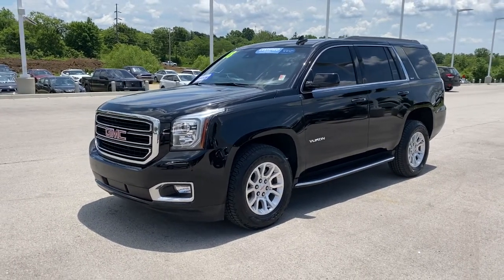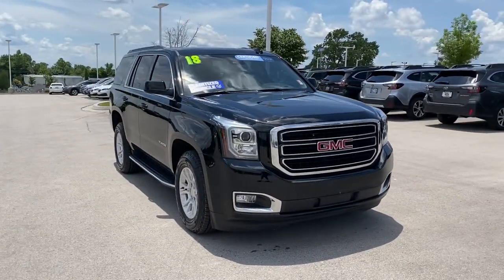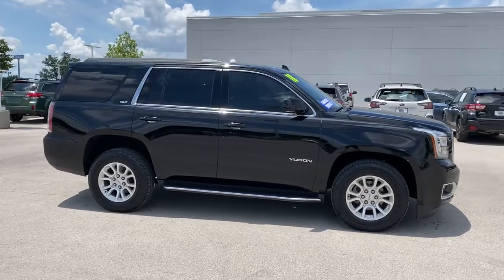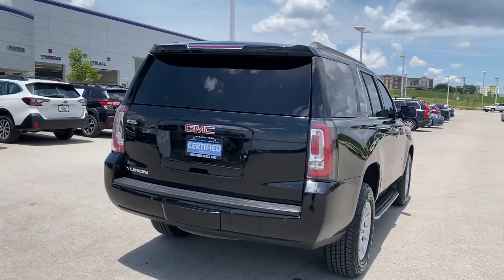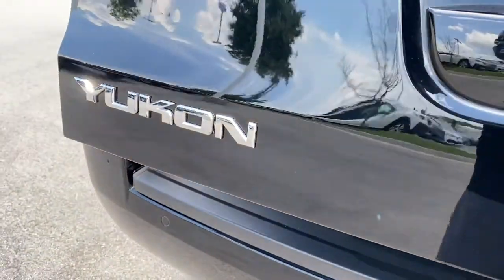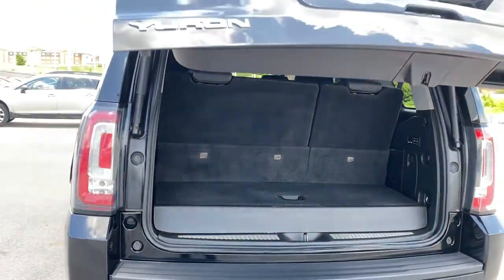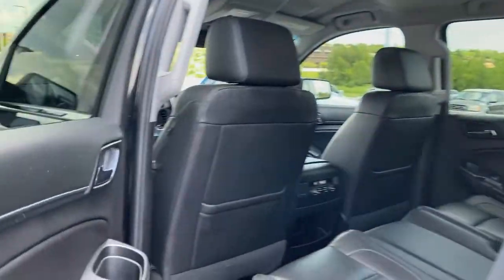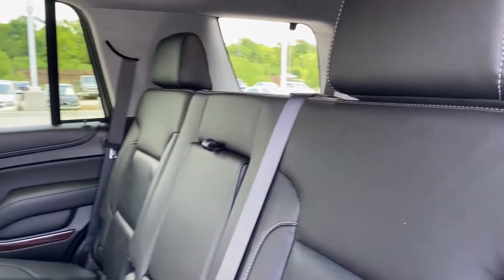2018 GMC Yukon Tulsa, Broken Arrow, Owasso, Bixby, Green Country, OK G210269A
Onyx Black Used 2018 GMC Yukon available in Broken Arrow, Oklahoma at Ferguson Superstore. Servicing the Tulsa, Owasso, Bixby and Green Country, OK area.

Ferguson Superstore
1601 N Elm Place

***NO ACCIDENT HISTORY***, **FULLY RECONDITIONED**, ***HEATED LEATHER SEATS***, ***BACK UP CAMERA***, ***LEATHER***, ***LOCAL TRADE***, ***CLEAN CARFAX***, ***HAS FACTORY WHEELS BACK ON***, Yukon SLT, EcoTec3 5.3L V8, Onyx Black. Clean CARFAX.PRICING INCLUDES FERGUSON DISCOUNT AND ALL NATIONAL AND REGIONAL INCENTIVES! #1 VOLUME GMC DEALER IN OKLAHOMA! You pay the price listed plus a $379 documentation fee, less any extra incentives if available and/or applicable. Please call to check on availability. NO BROKERS OR DEALERS, PLEASE.
AUDIO SYSTEM  8 DIAGONAL COLOR TOUCH SCREEN WITH GMC INFOTAINMENT SYSTEM  AM/FM/SiriusXM with USB ports and auxiliary jack with seek-and-scan and digital clock  includes Bluetooth streaming audio for music and select phones; voice-activated technology for radio and phone; and Shop.